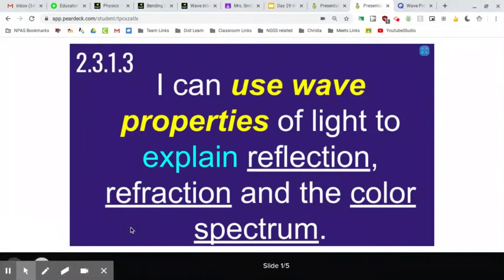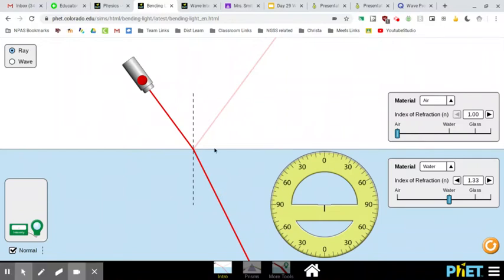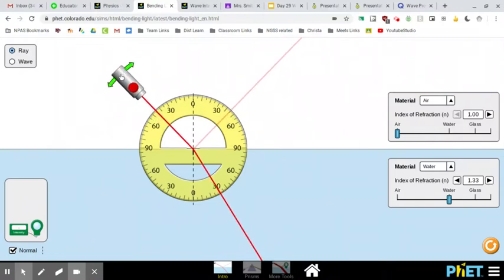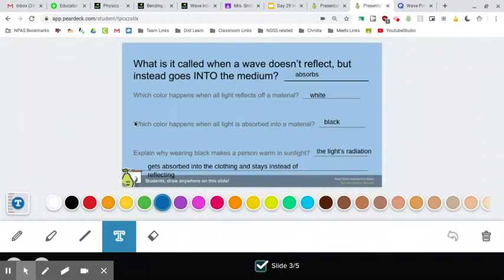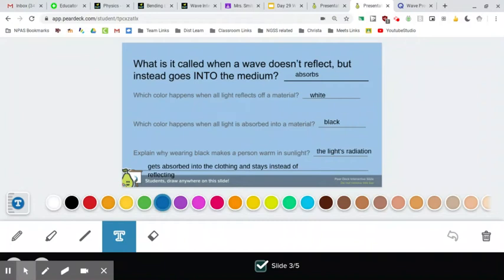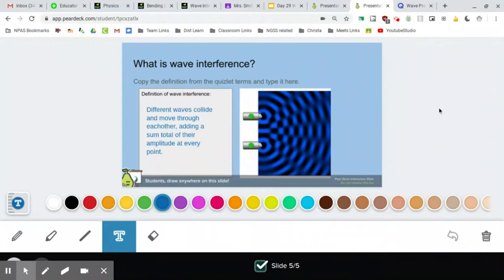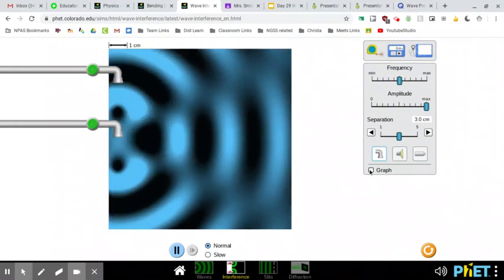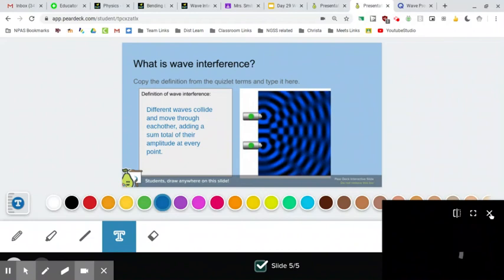Day 29 Wave Properties- Reflection and Interference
Wave Properties- Reflection and interference